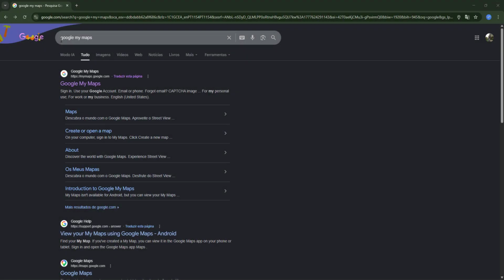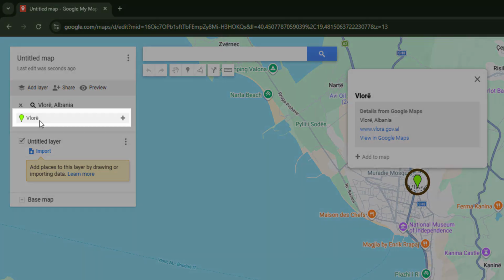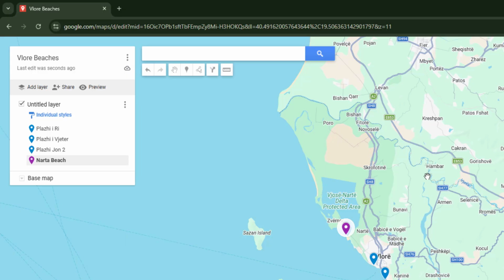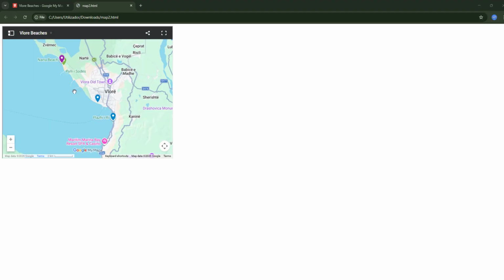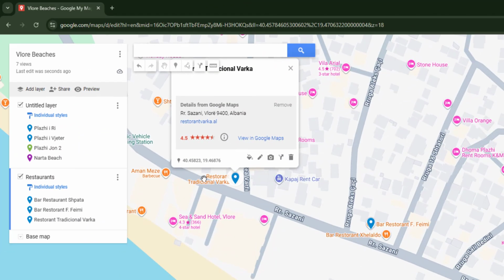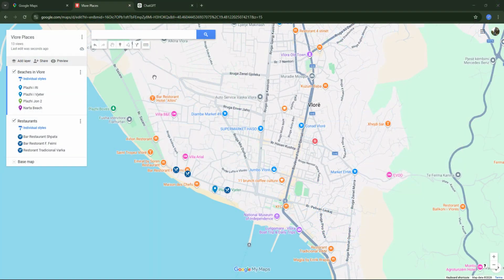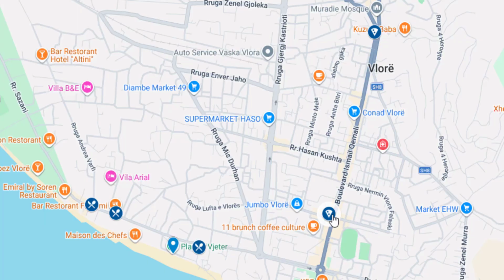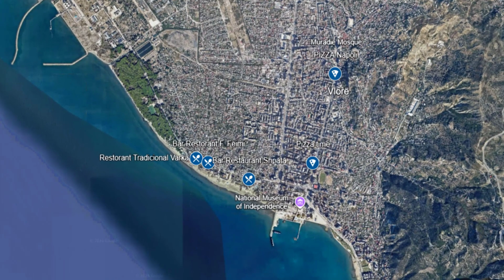Google My Maps – Tutorial for Beginners (Complete Guide)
Tutorial Step -by-step about creating custom maps with personalized icons with Google My Maps.

Contents:
0:00 Open a new Map (Google my Maps)
1:04 Add Places to the Map
2:22 Change Place Colours
3:01 Embed a Map
4:05 Add a New Layer (ex: Restaurants)
5:13 Uniform and Individual Styles
5:54 Add a Pizza icons and other tips